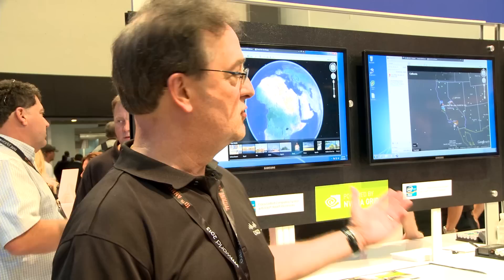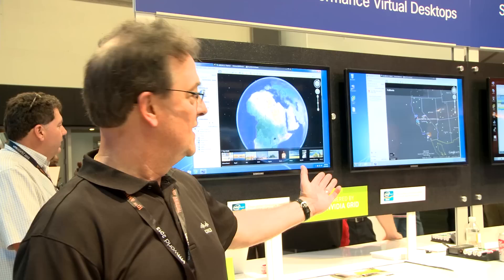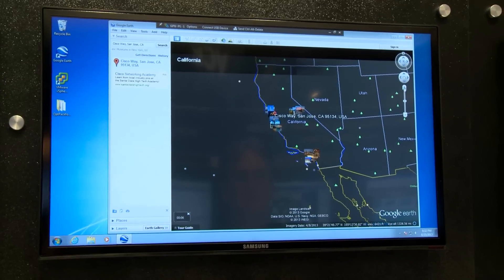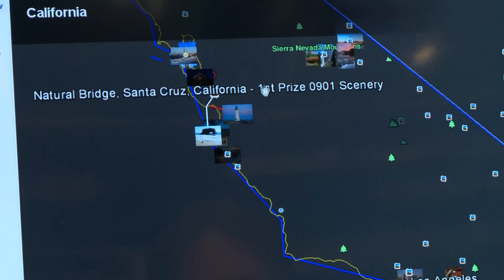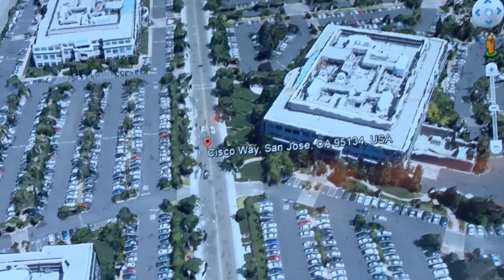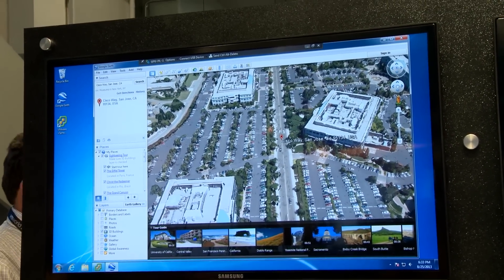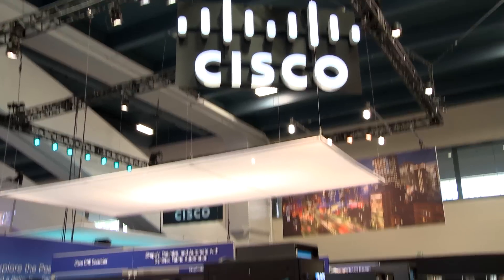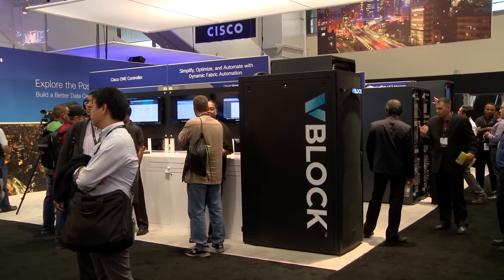Cisco and NVIDIA GRID Solutions - VMworld 2013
Mike Brennan, Technical Marketing at Cisco demos Google Earth on Cisco UCS C240 M3 servers with NVIDIA GRID K2 cards and VMware Horizon View.